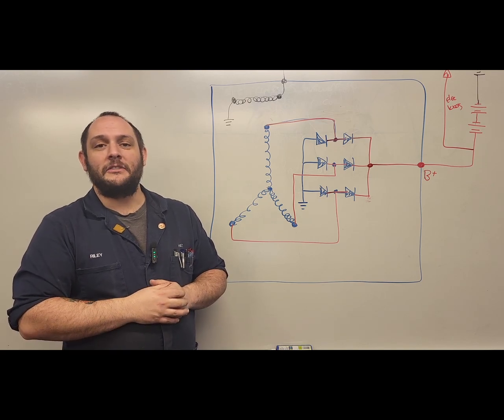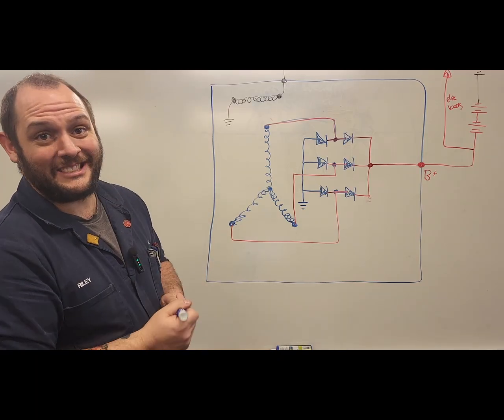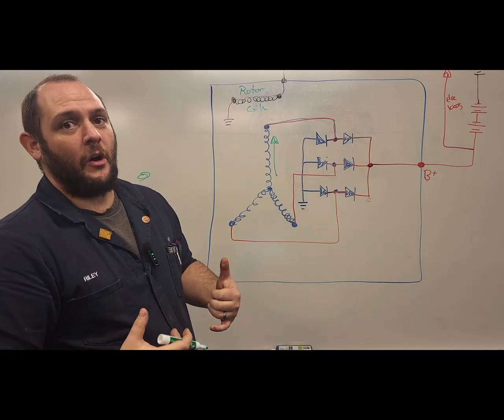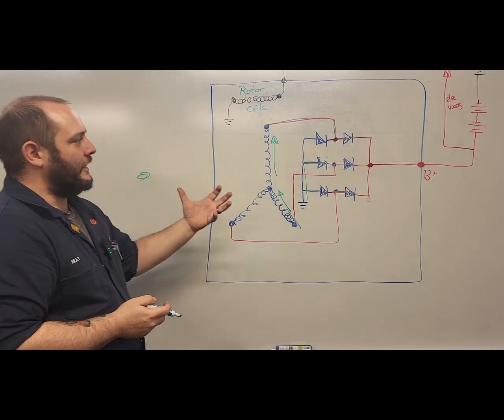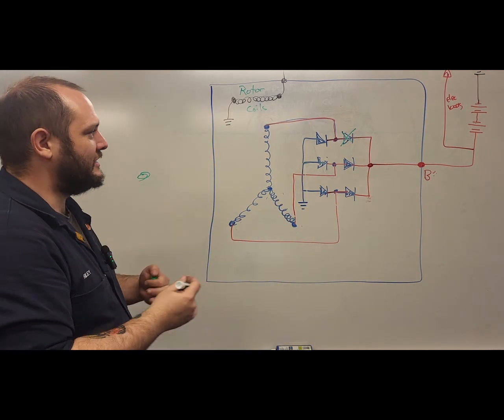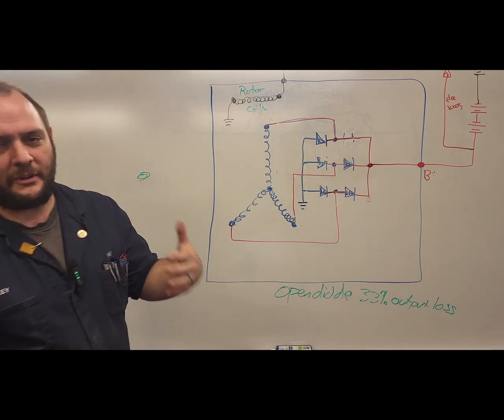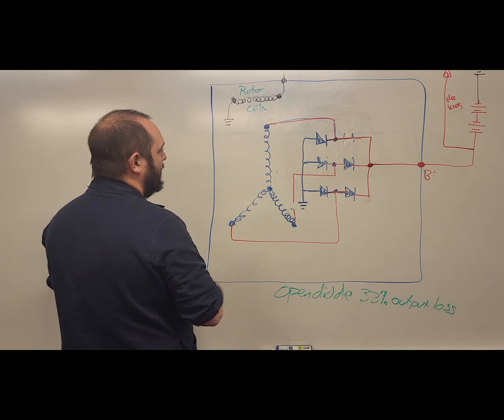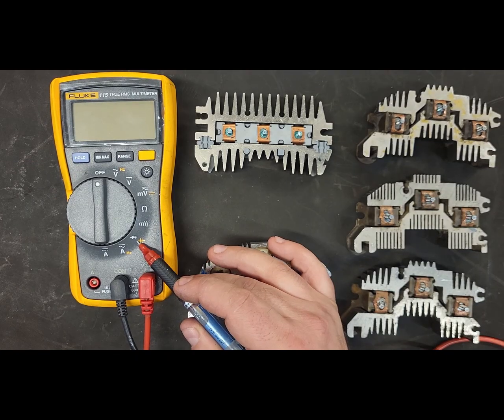Testing Diodes, Diode Failures and Rectification Bridges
Learn with me, Rymer, as I discover Youtube and try to bring some learning home to you.

I will explore basics within the Heavy Equipment Technician trade as a licensed Red Seal Endorsed technician and Instructor, bringing the learning to your home or on the go!